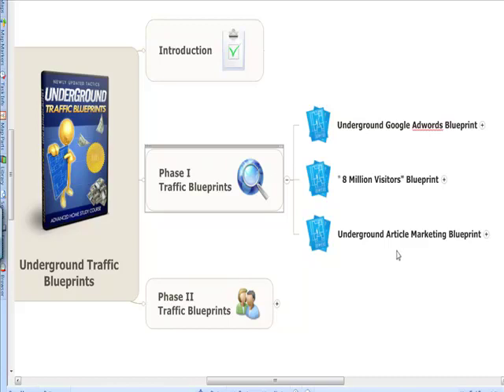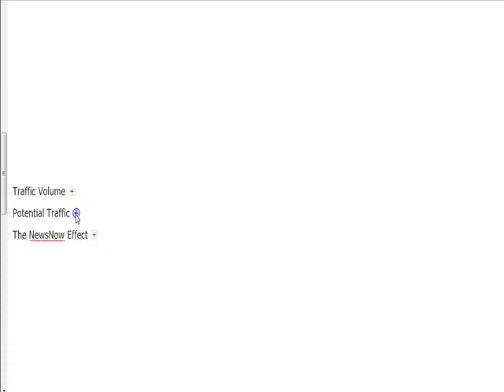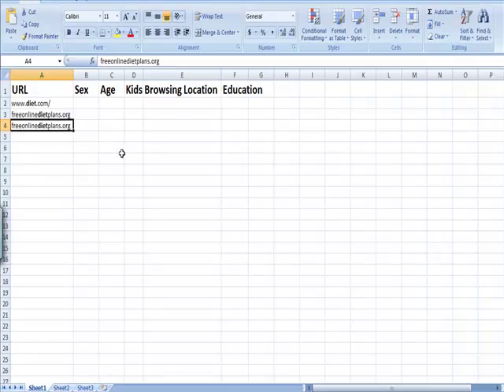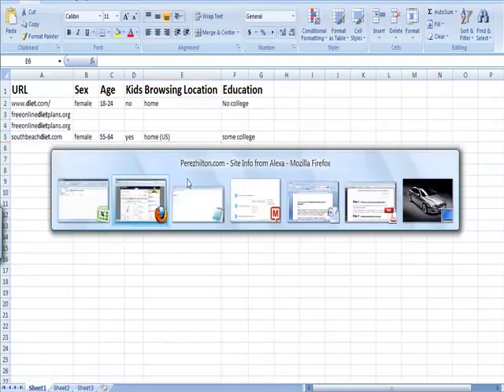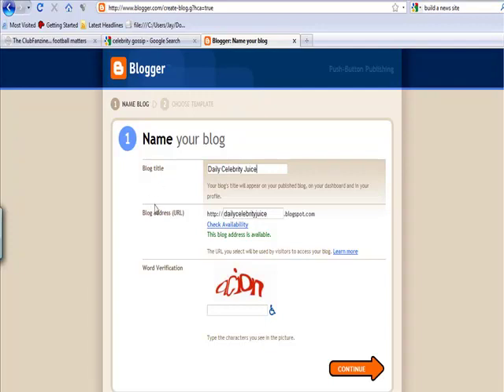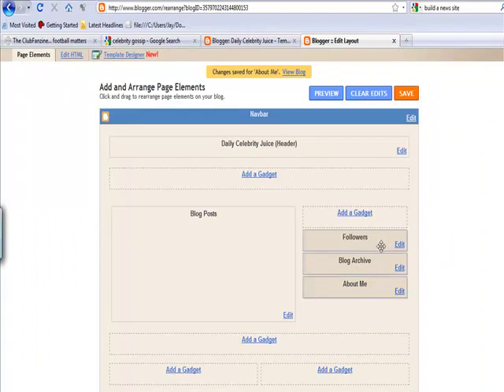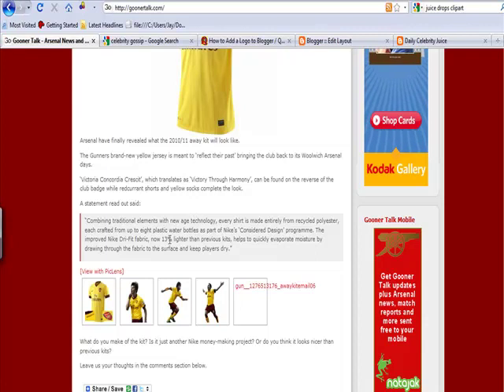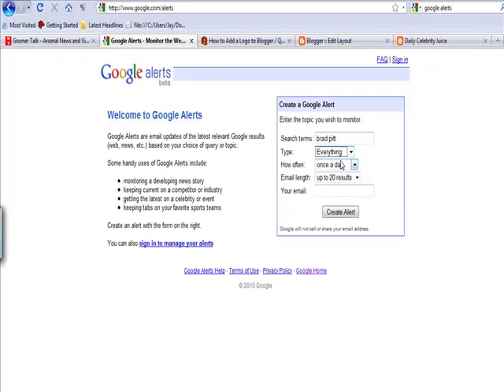Underground Traffic - Video 7